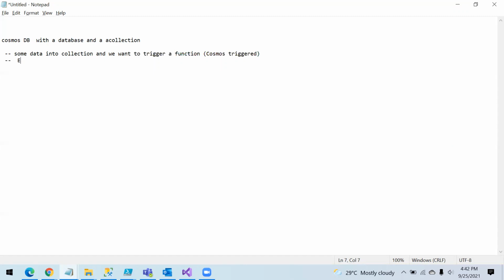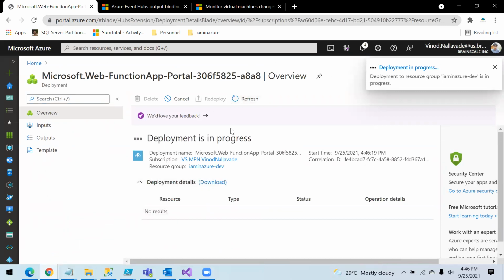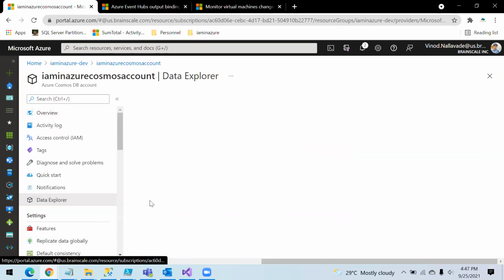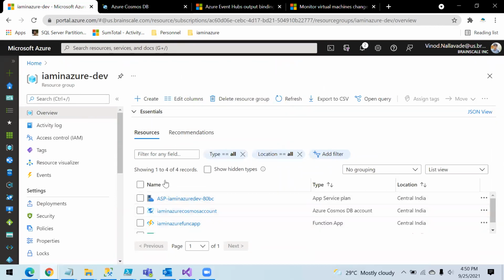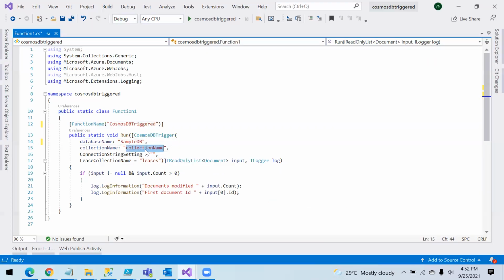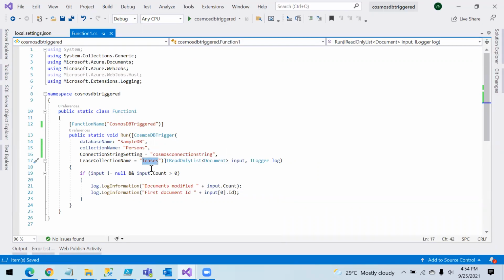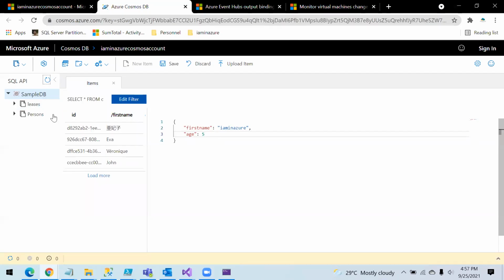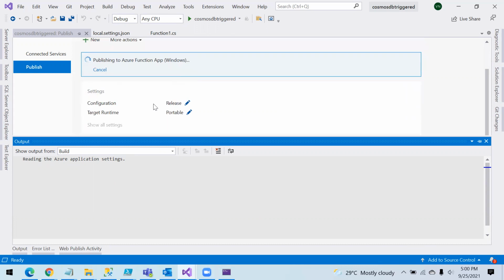CosmosDB Triggered Azure Function | Real Time scenarios | Part-1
In this video I have covered how to create a Cosmos DB triggered azure Function.

1. CosmosDB Creation
2. Cosmos Triggered Azure Function
3. Local Testing and Testing on Azure Portal.